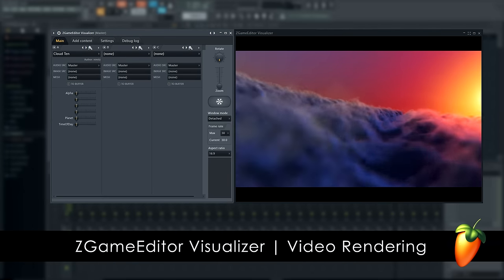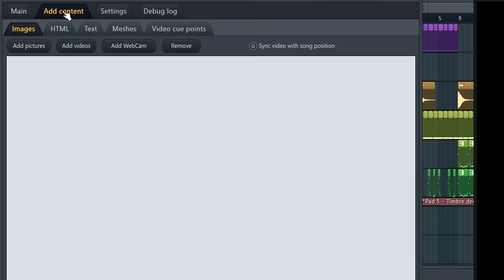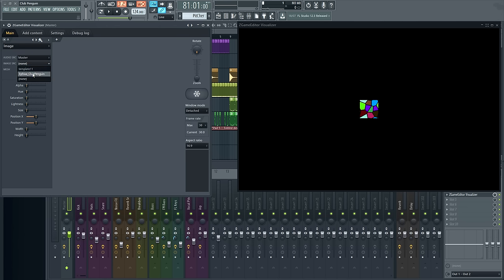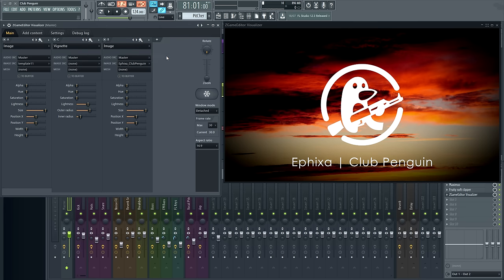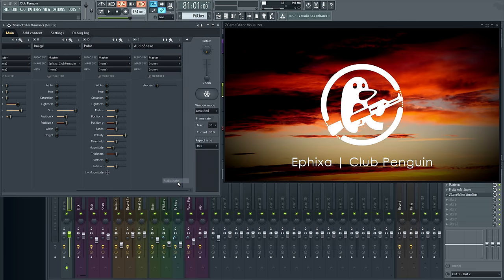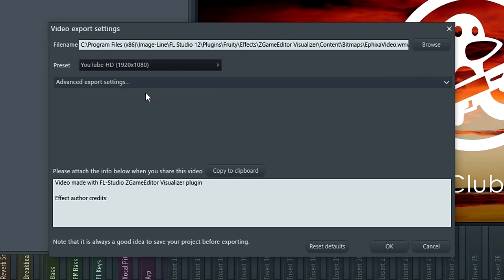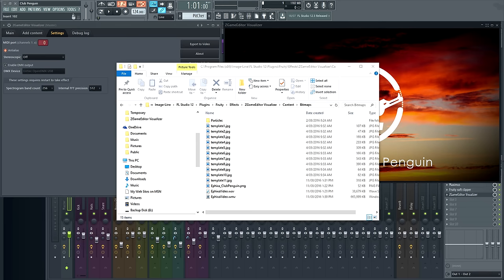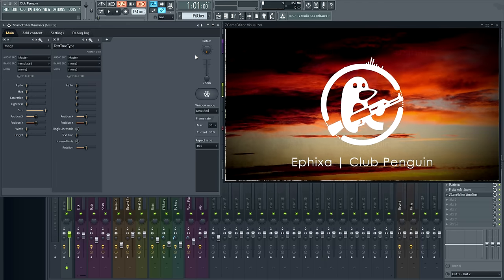FL STUDIO Guru | Making YouTube Videos with ZGameEditor Visualizer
ZGameEditor Visualizer 2 | FL Studio 12.3